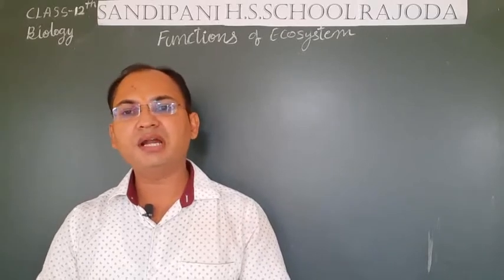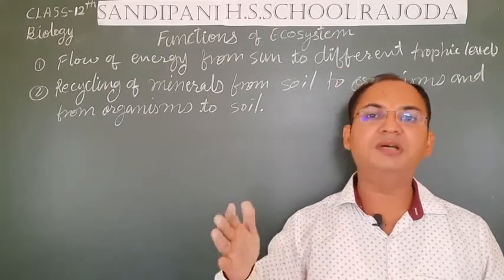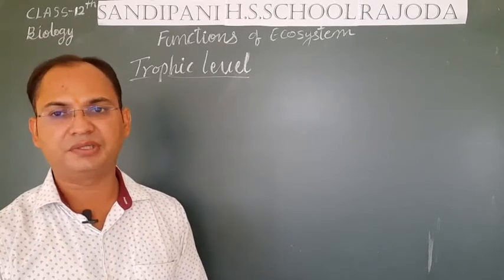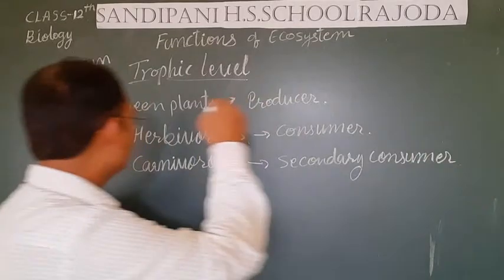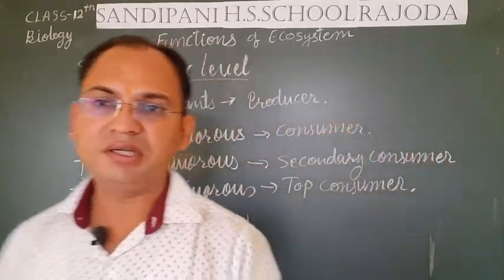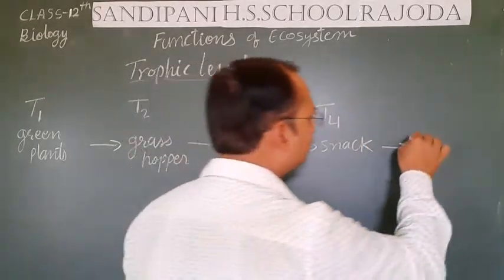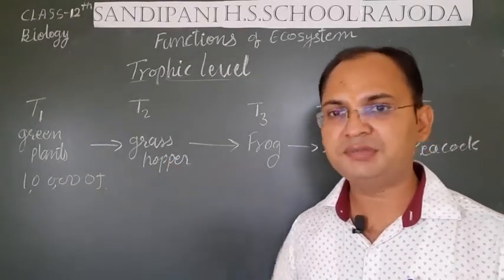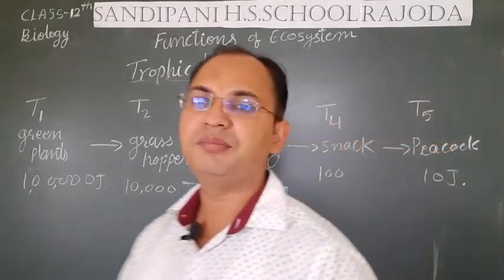Class 12 biology functions of ecosystem